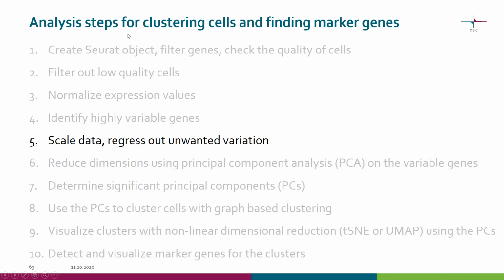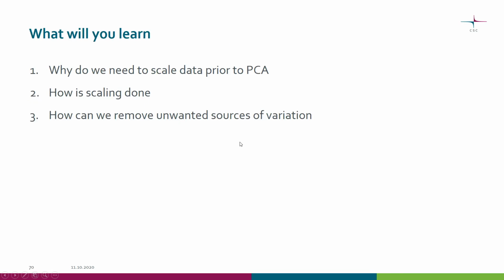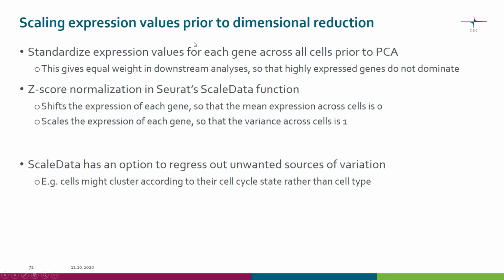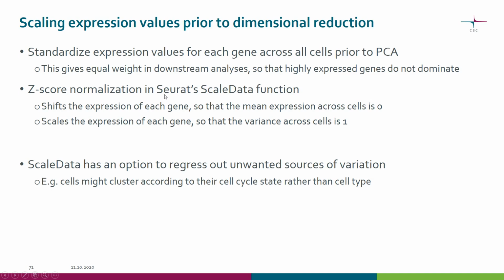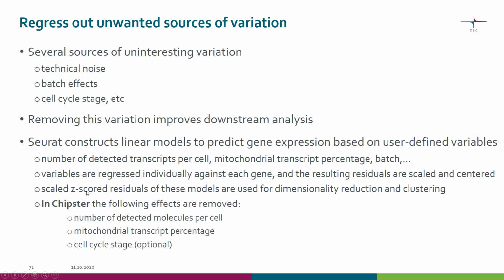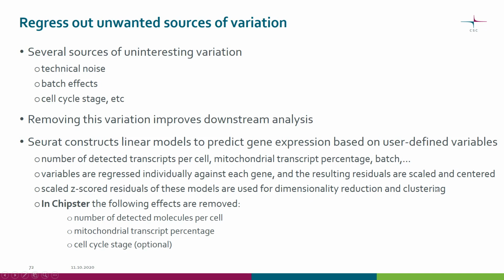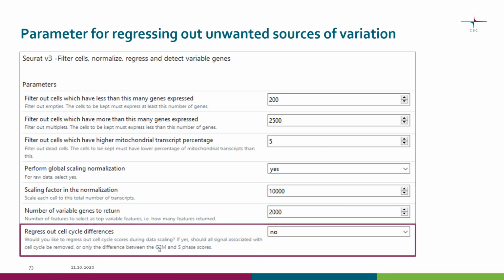scRNA seq Scale data and regress out unwanted variation